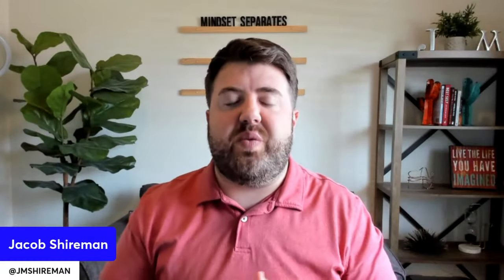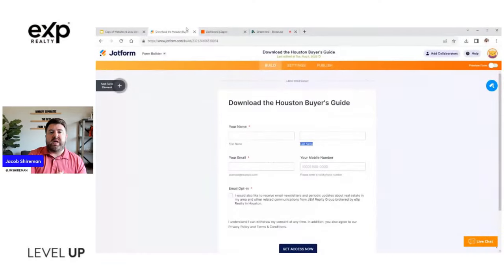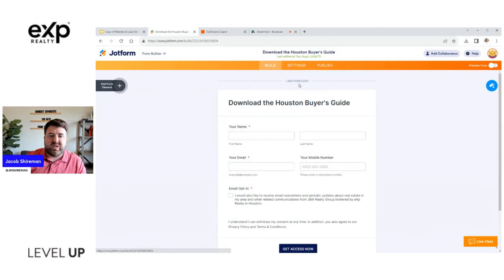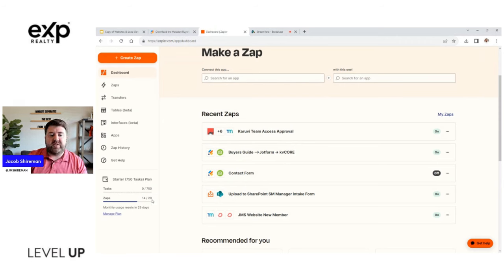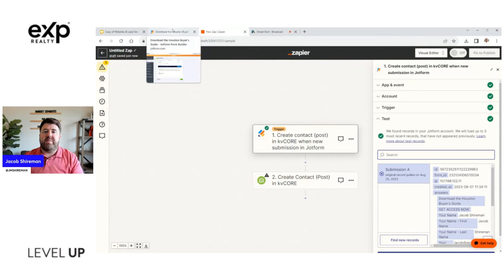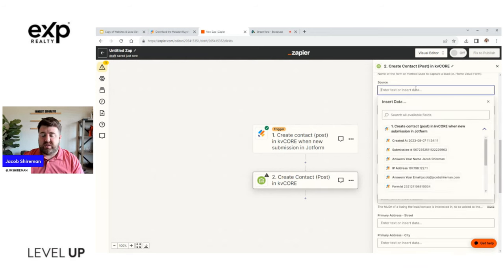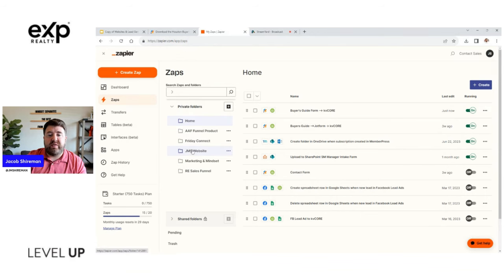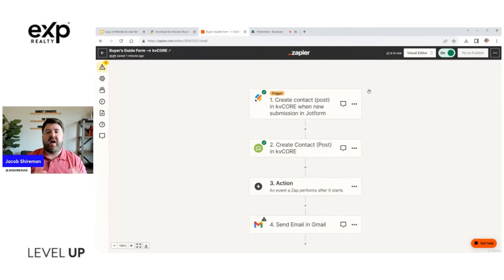Revolutionize Your Business With Zapier Automation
📌 About This Class:
Welcome back to the Lead Generation Series! In this final episode, Marketing Expert and eXp Real Estate Agent, Jacob Shireman, is back to empower you with the next level of business efficiency. After guiding us through the creation of real estate websites, effective funnels, and lead capture strategies, Jacob is ready to unveil the game-changing magic of automation using Zapier.

📚 What to Expect:
✅ Streamline Your Processes: Discover the power of Zapier in simplifying and streamlining your business processes. Learn how automation can save you time and effort, allowing you to focus on what matters most.

✅ Integration Mastery: Dive into the world of seamless integrations. Jacob will guide you on how to integrate different tools and platforms using Zapier, creating a cohesive ecosystem for your real estate business.

✅ Enhance Productivity: Boost productivity by automating repetitive tasks. From lead management to communication, Jacob will demonstrate how Zapier can be your ultimate productivity ally.

☄️ Seize the Opportunity:
Let's take your real estate journey to new heights together!

✏️ Chapters
0:00  What is Zapier and Why to Use it
2:30 Terminology with Zap Work Flows
4:00 Automation with Forms
5:00 Custom Confirmations
8:30 Creating a Zap, Live Demo on Features

👥 Meet Your Guide
Jacob Shireman is both an eXp Realtor and Marketing Expert. He specializes in Web Design, and is Co-Founder of Karuvi.Social & @miffed.media